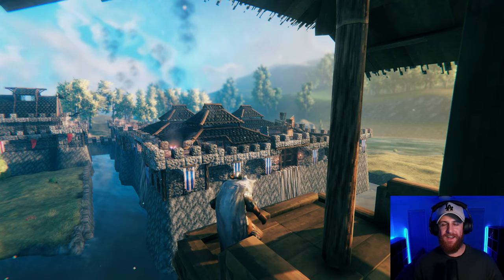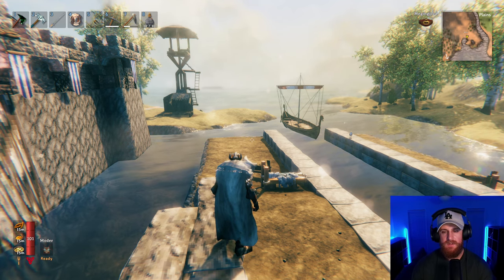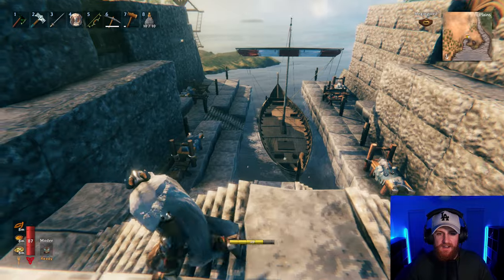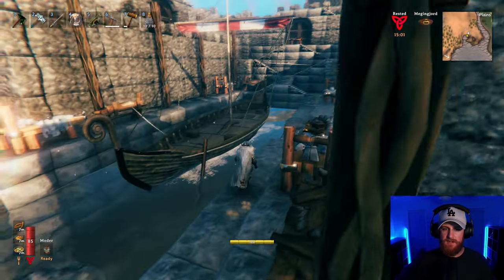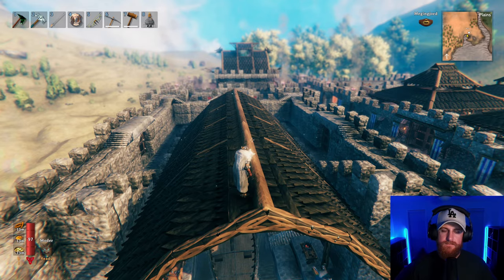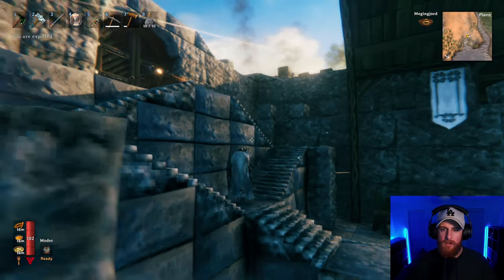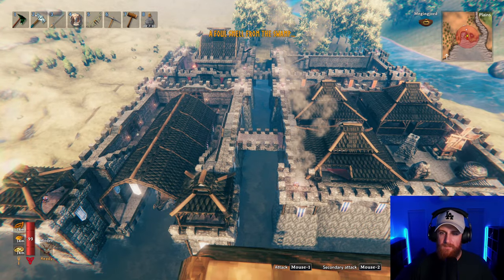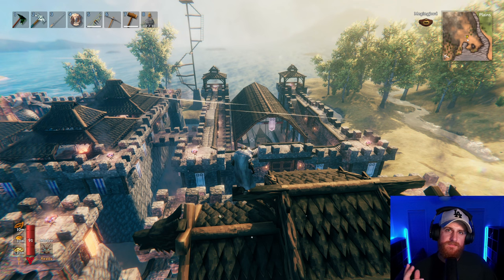Building a Huge Boat Dock in the Plains | Valheim: Ashlands | Survival (Part32)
The Plains has been opened to me, before I venture further, I need to build a base of operations, and fortify it strong. This time, I'm building a massive Boat Dock. Welcome to Valheim: Ashlands!

Patch Version - 0.218.21 - Ashlands
World Seed - UBcwqFYSNs